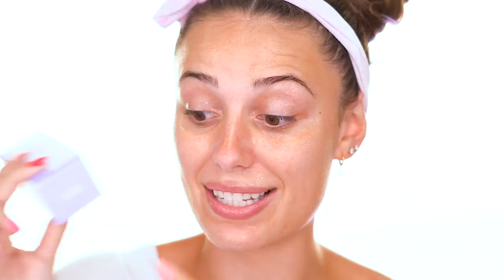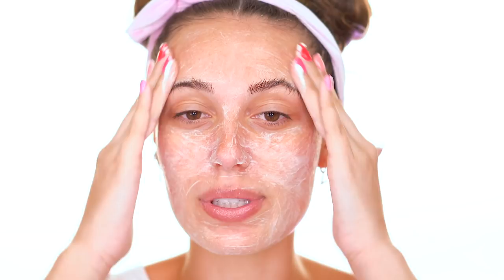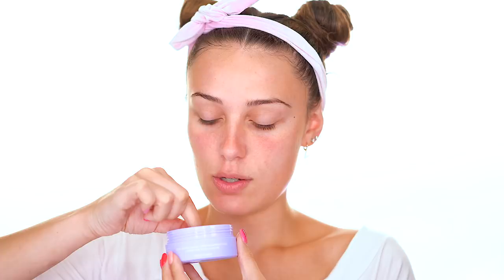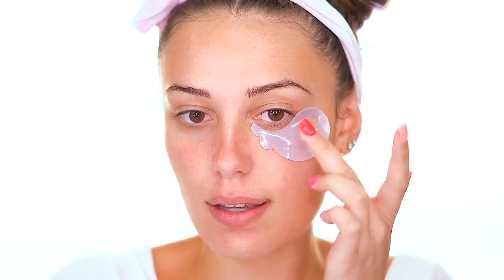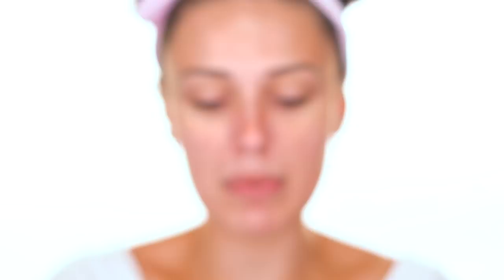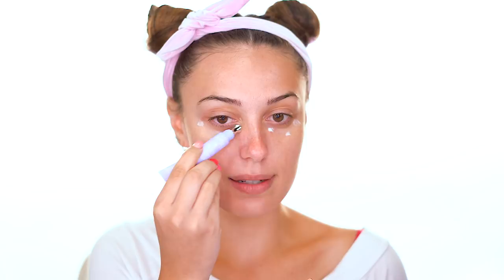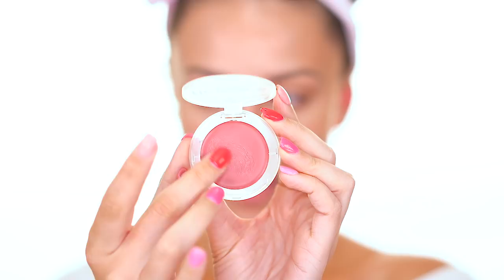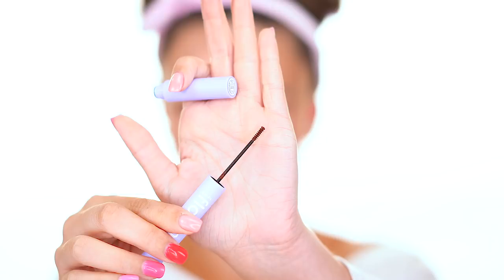I TRIED FLORENCE BY MILLS! | Skincare Routine & Natural Makeup Look | Victoria Lyn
WATCH IN HD Hello Everyone, Hope you enjoy this NEW Skincare tutorial using Florence By Mills. I’m super excited to be back on youtube and filming for you all!

362 Gulf Breeze Parkway
Suite 365

Victoria lyn Victorialyn Makeup Tutorial Glam Eyelook Smokey eye easy Makeup  florence by mills review  millie bobby brown skincare products  florencebymills